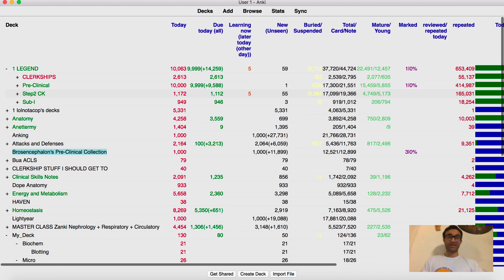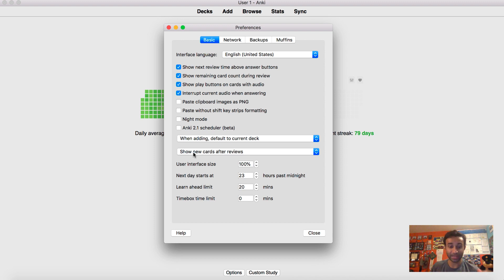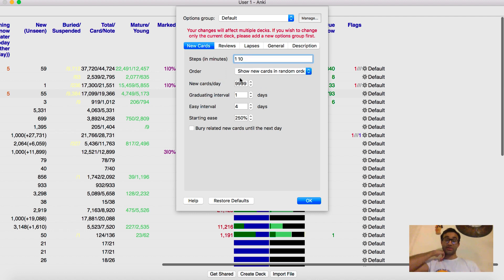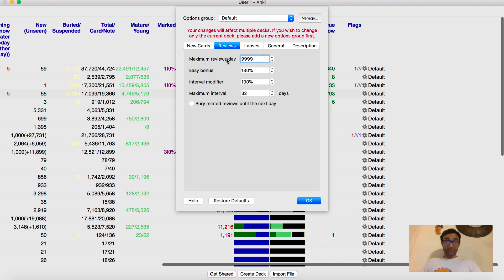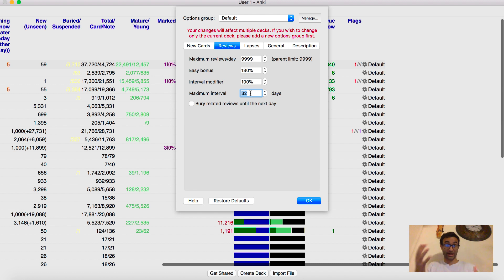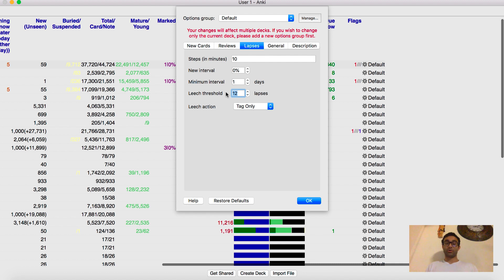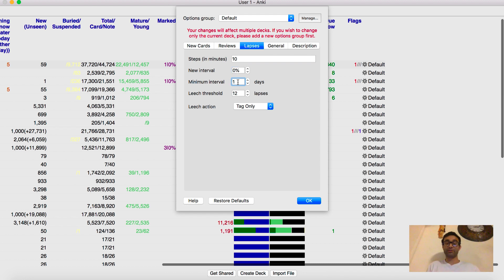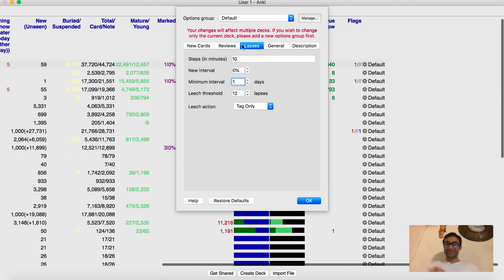What are the BEST Anki Settings?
All my anki settings - explained in 10 minutes! Hope it helps!